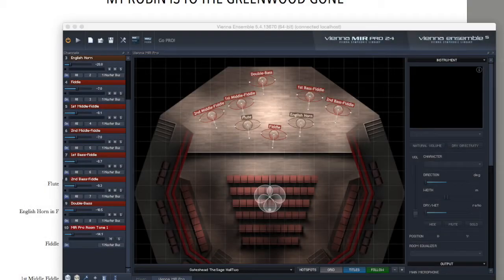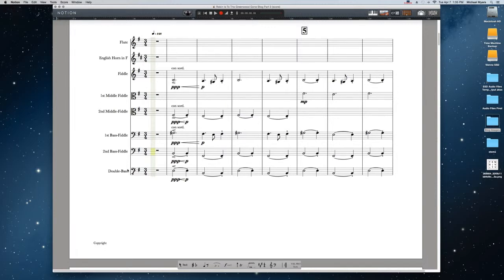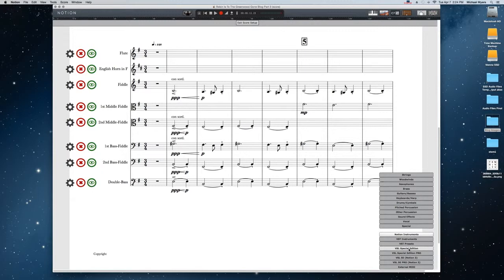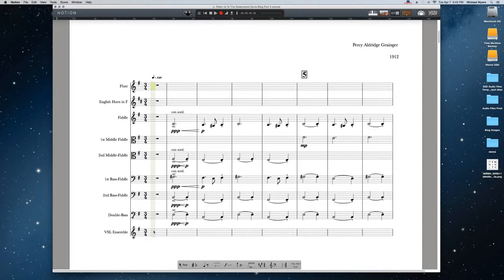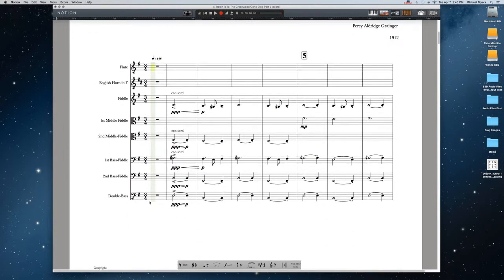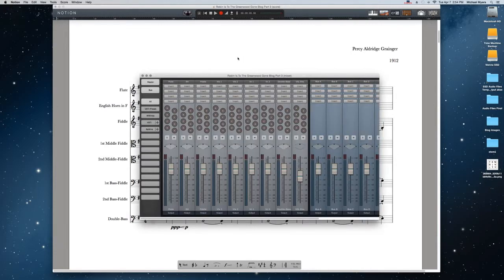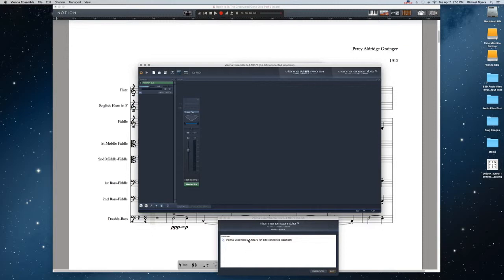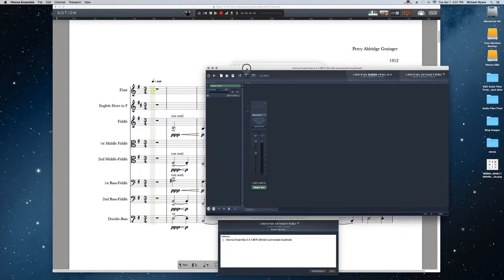The Robin Project - Part 3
The Robin Project - Part 3 - Creating Vienna Ensemble Instances